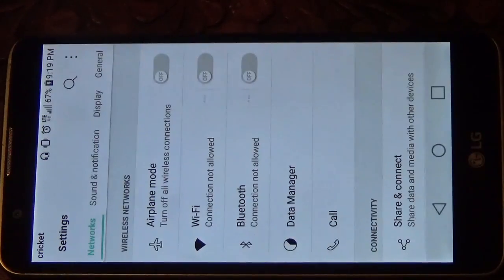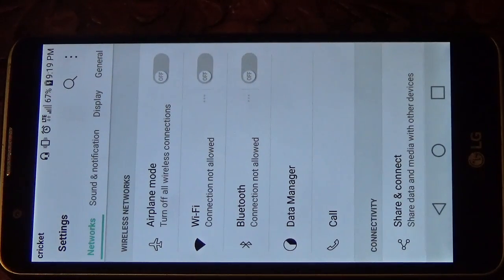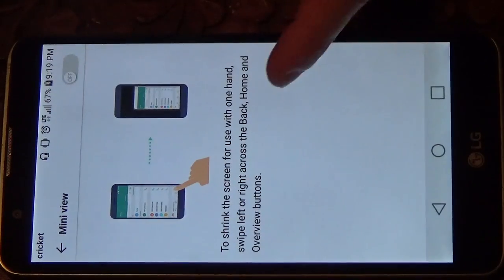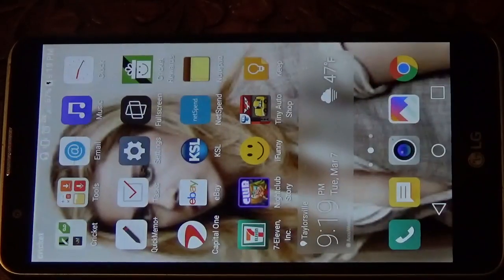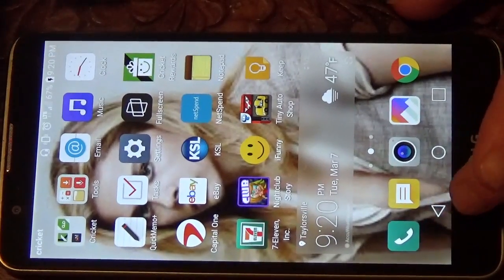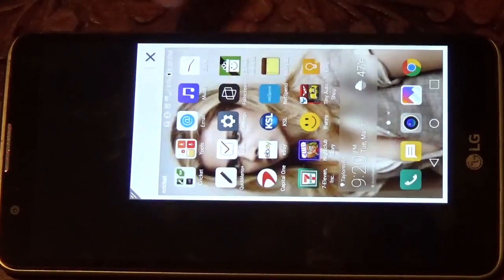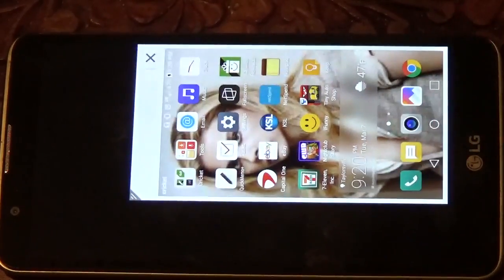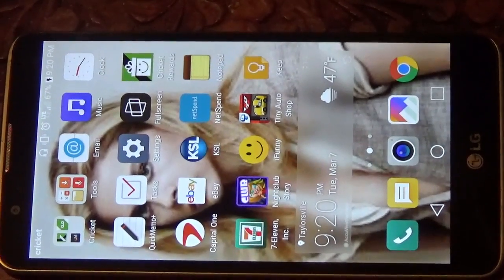How to shrink your android screen for one hand action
today i will show you guys how to shrink your android screen